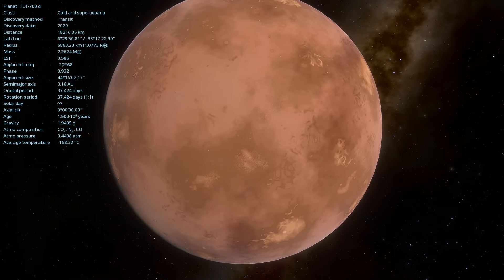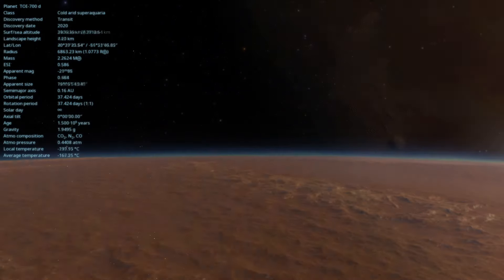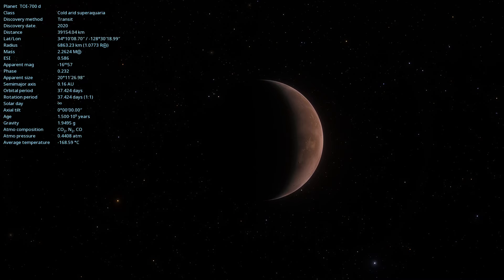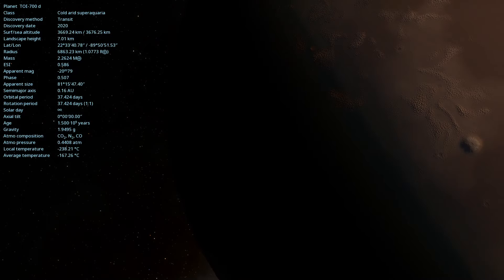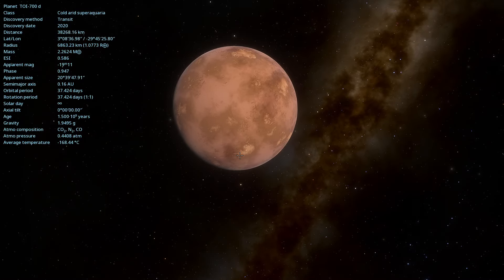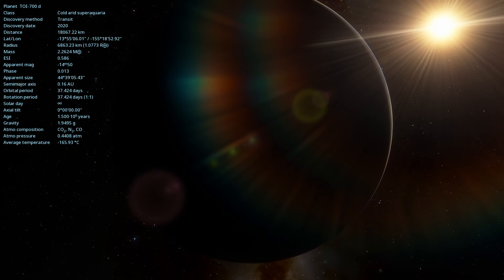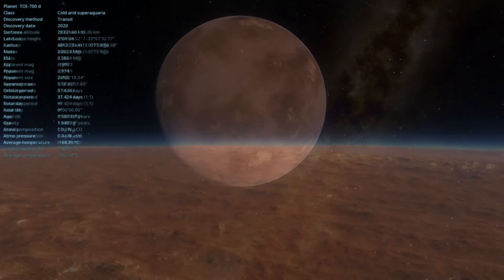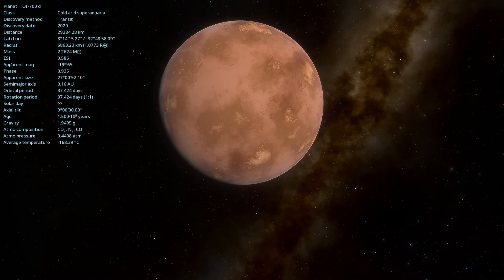How NASA Found a New Habitable World 101 4 Light Years Away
Explore the fascinating exoplanet TOI-700 d, discovered by NASA's TESS mission, and find out why it is one of the most promising worlds in the search for life outside our solar system.

Located 101.4 light-years away, this planet orbits a red dwarf star in the habitable zone, where liquid water can exist. With a radius 1.19 times that of Earth and an average temperature of 14°F, TOI-700 d can help us better understand habitability in the universe.

Your support is crucial for the growth of our channel!

Soundtrack licensed through personal subscription, guaranteeing authorized use in this video.

Credits for the use of images:
Game Name: Space Engine Pro
Developer/Creator: Vladimir Romanyuk